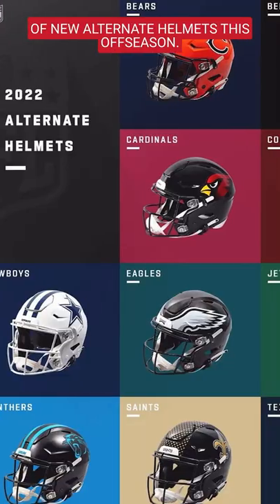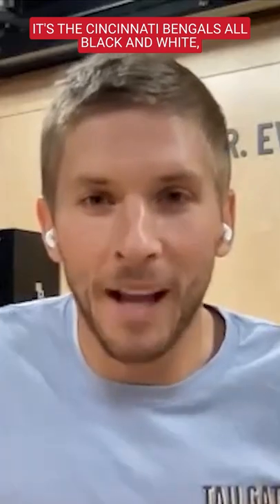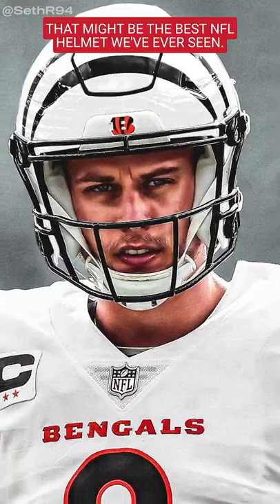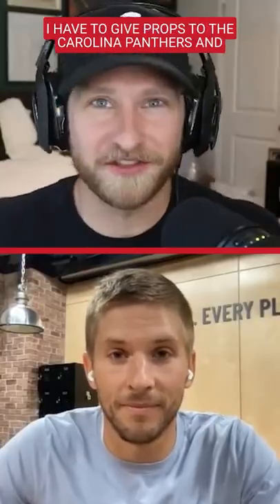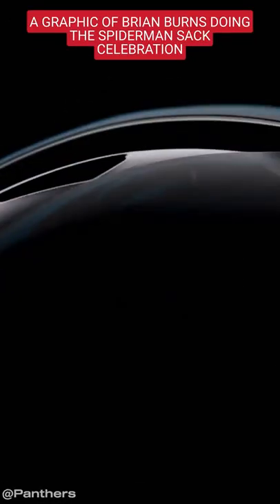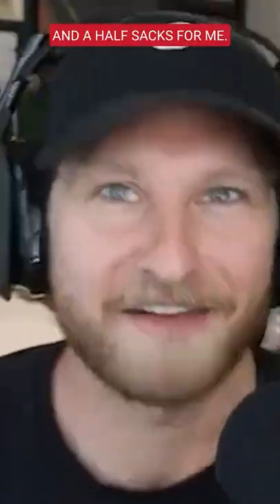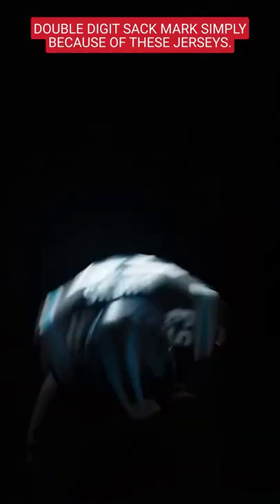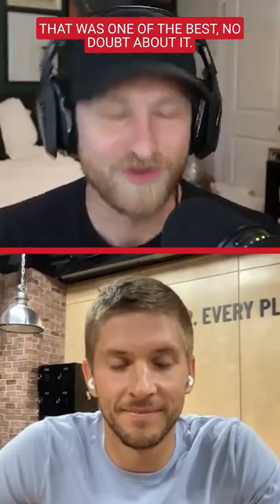Reacting to the new NFL helmets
Trevor Sikkema and Mike Renner react to their favorite new helmets for the 2022 NFL season.